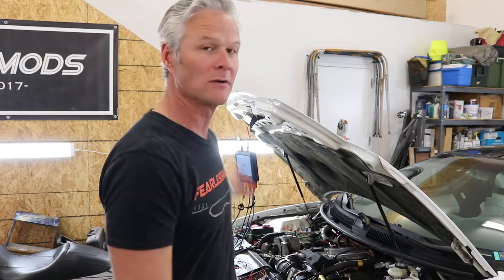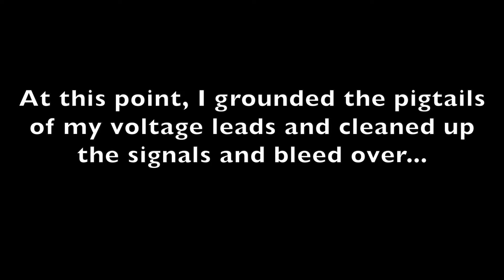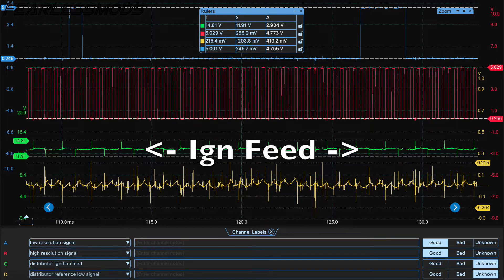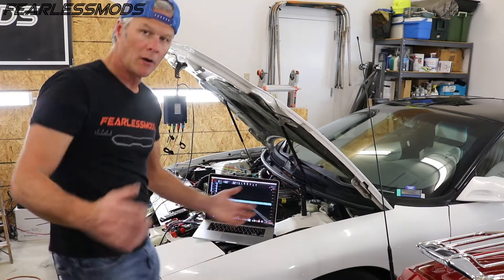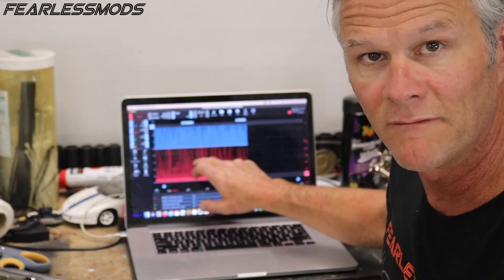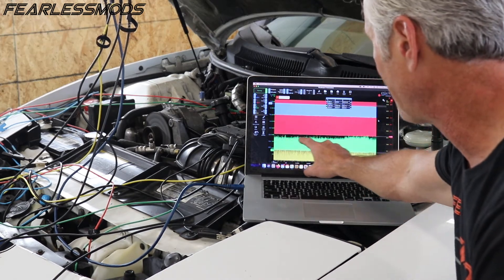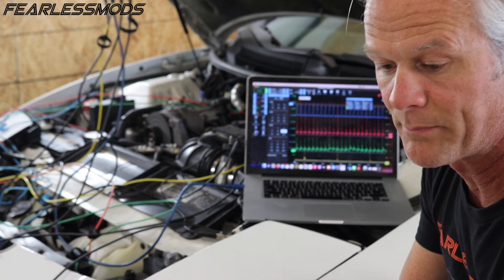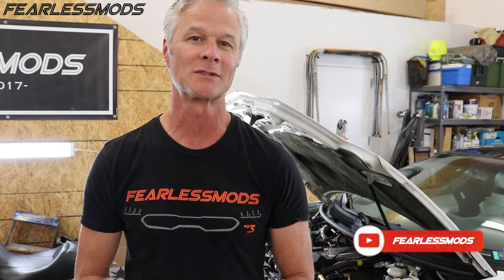Pontiac Firebird Trans Am Ignition Diagnostics part 3: PCM to Optispark signals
This episode, we're continuing to use the Picoscope 4425a to diagnose our Trans Am ignition problems.  This time it's the PCM signals to the Optispark.